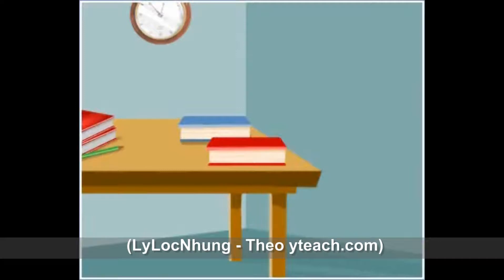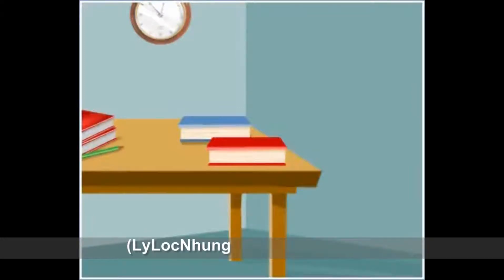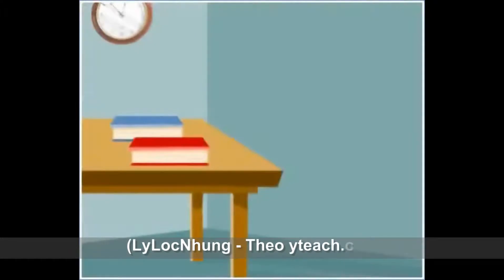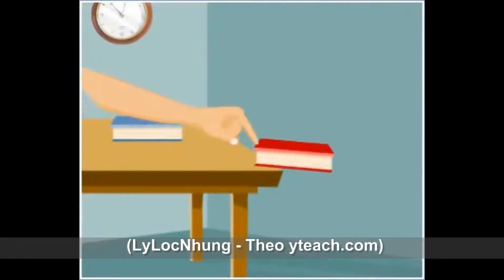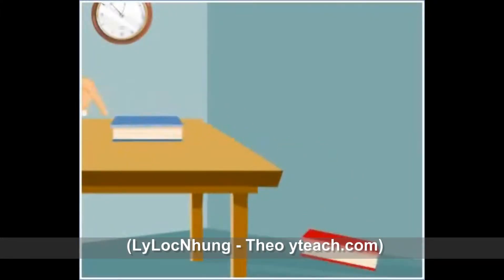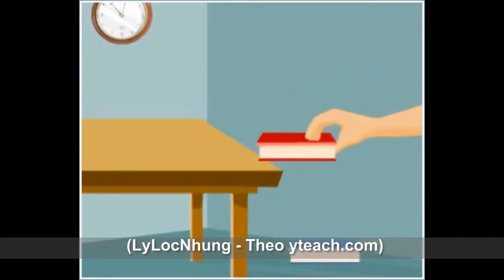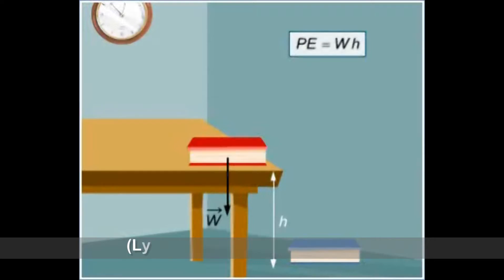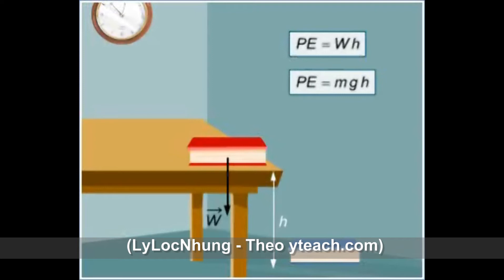LLN FORMULAR OF Gravitational potential energy